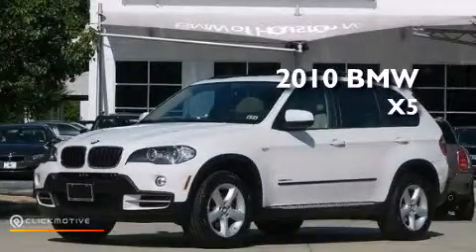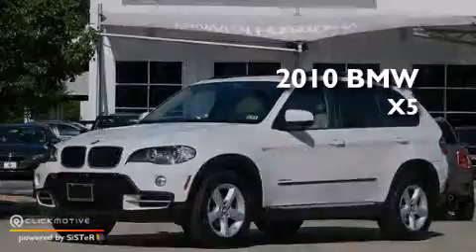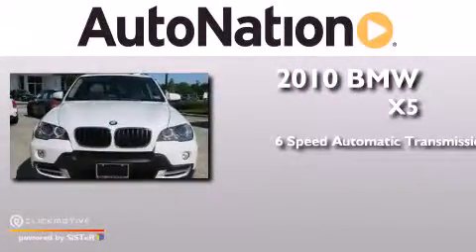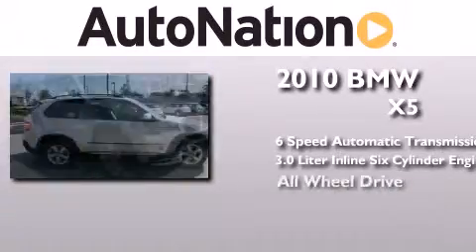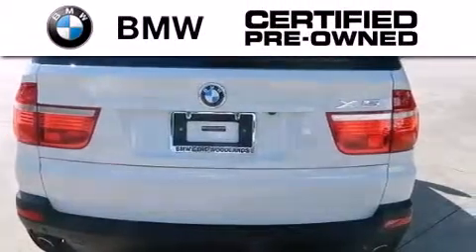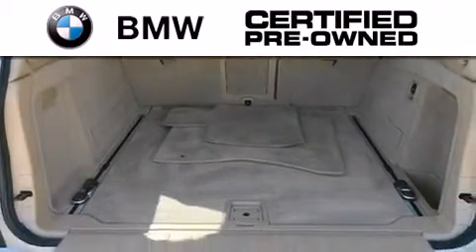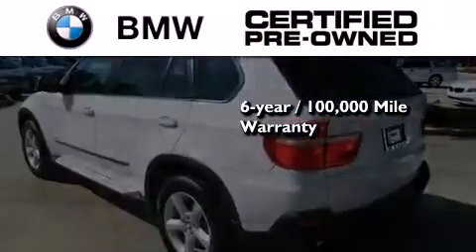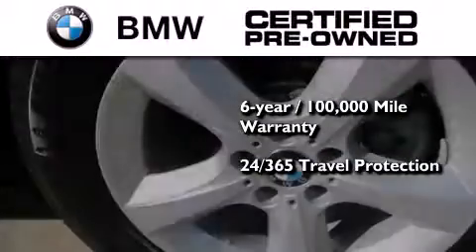2010 BMW X5 The Woodlands TX 77384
We have been honored to serve the The Woodlands TX area , we promise that your experience at our dealership will exceed your expectations ! Year : 2010 Make : BMW Model : X5 Engine : Gas I6 3.0L/183 Trans . : Automatic Exterior : White / Beige Miles : 24,107 Interior : Beige BMW MINI Houston Woodlands 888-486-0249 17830 Interstate 45 South The Woodlands , TX 77384